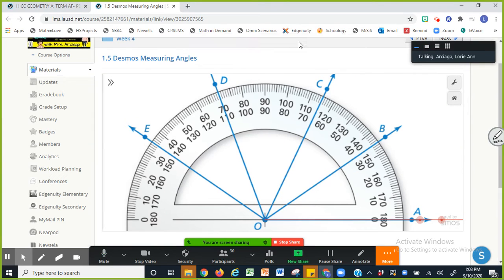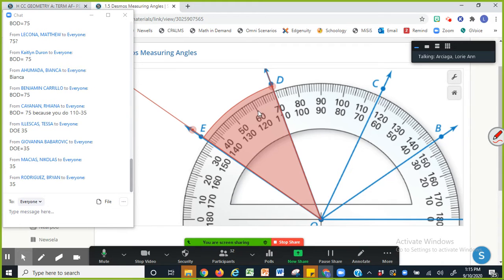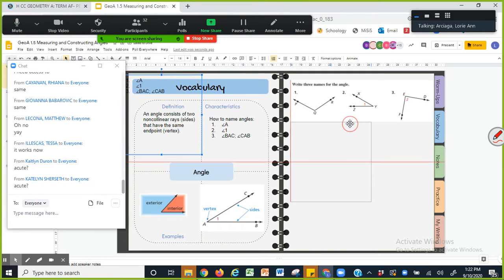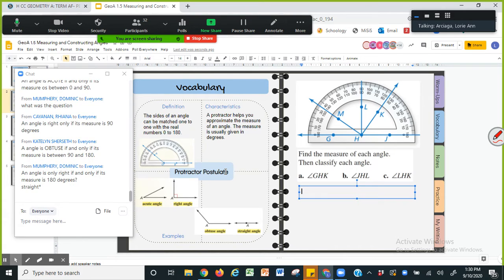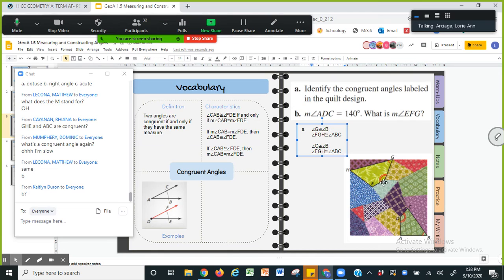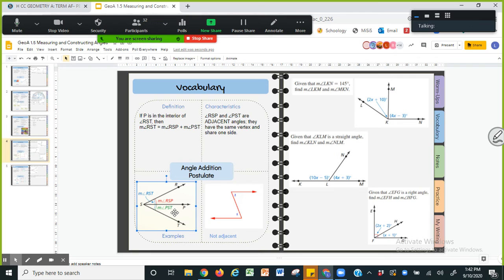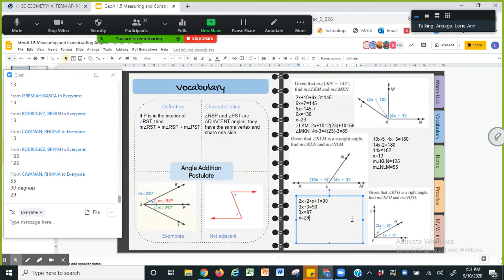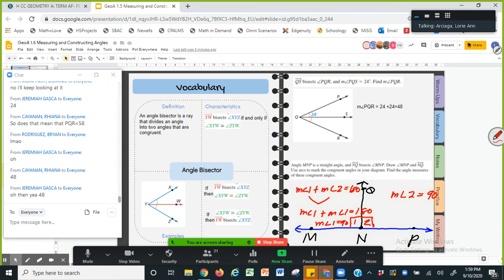9.10.2020 Per5 Geo1.5 Measuring and Constructing Angles